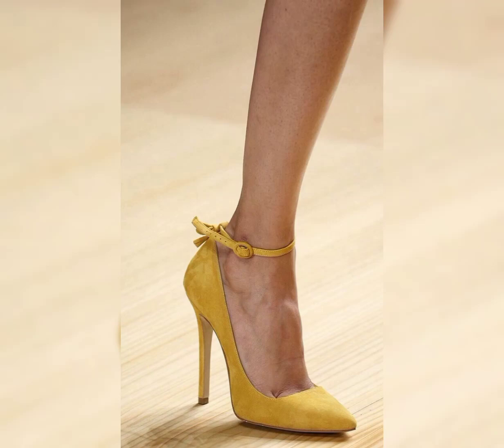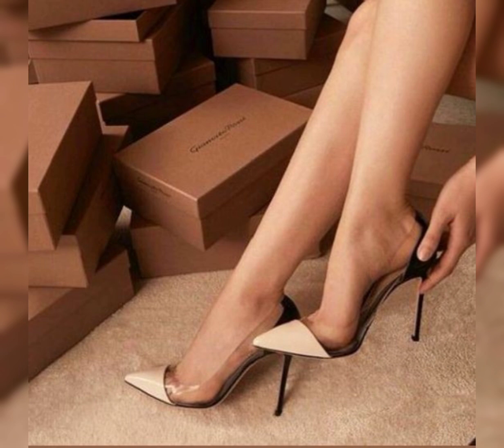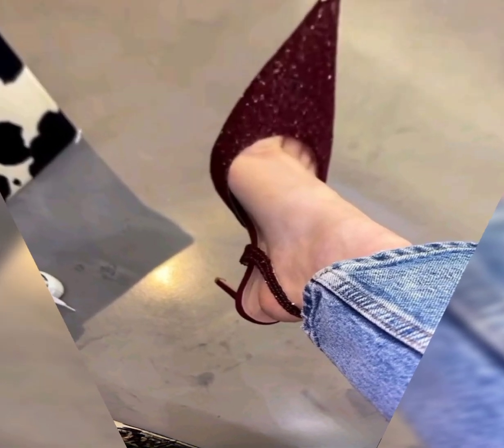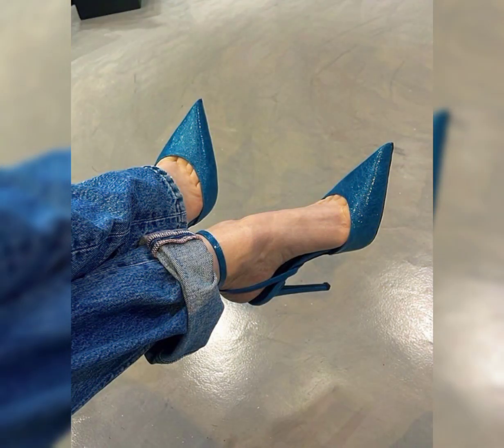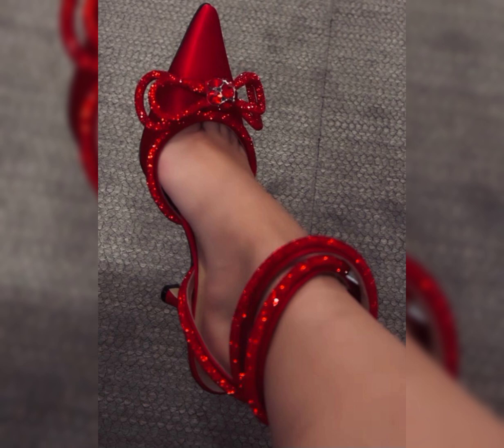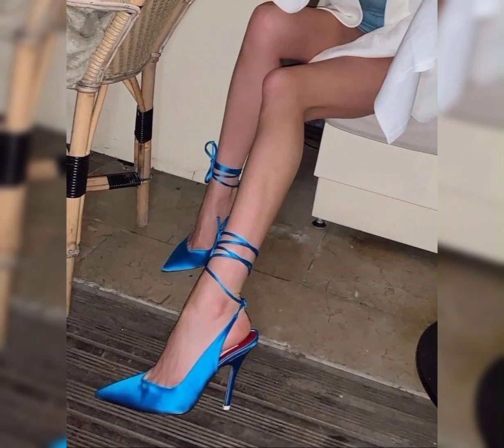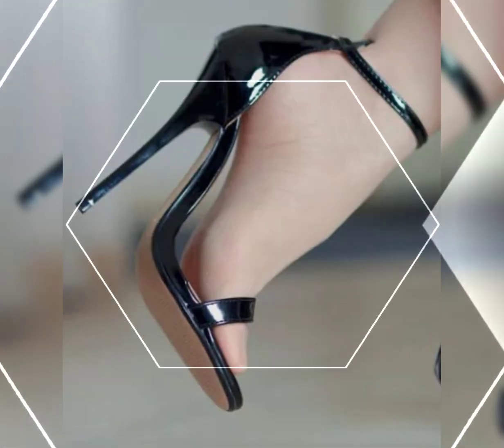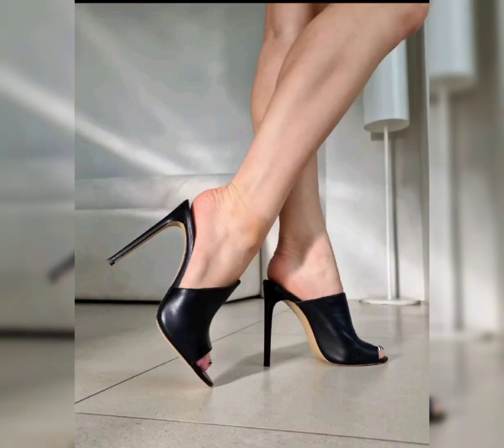Woman Fashion|High Heels|beautiful pumps |Stiletto High Heels 👠😍2024!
trending heels 2024
latest fashion
stiletto sandals
stiletto pumps
high heels design
trending heels
pointed toe stiletto heels
heels collection
stylish fashion trends

Respected YouTube Community Guidelines#new heel design
latest high heel
woman Sandles design
buy All these heels from websites
 Amazon.pk
Ali express